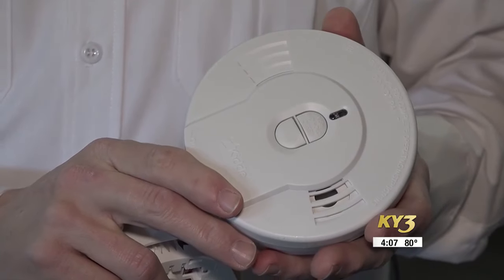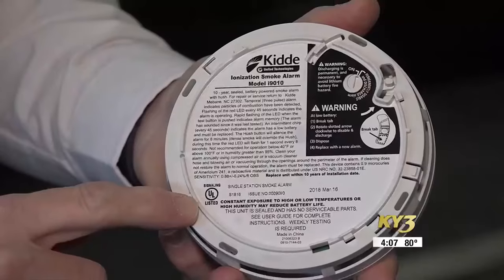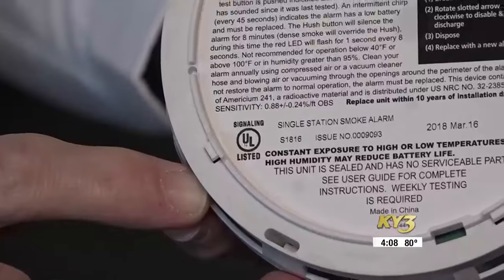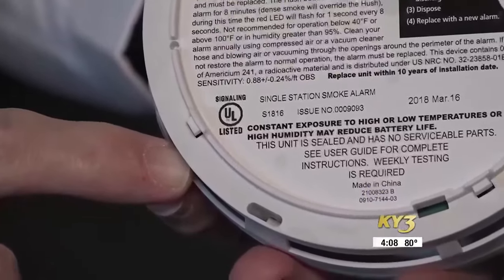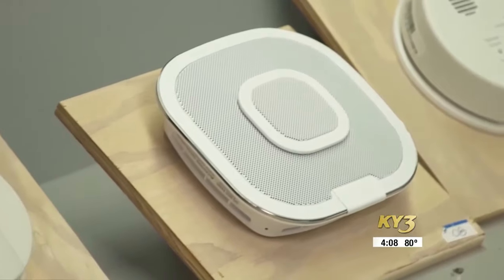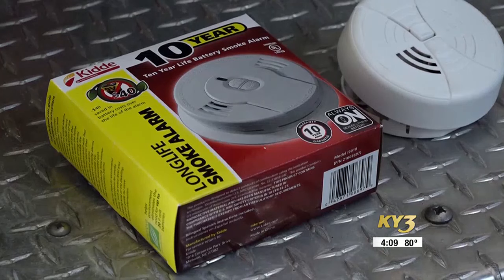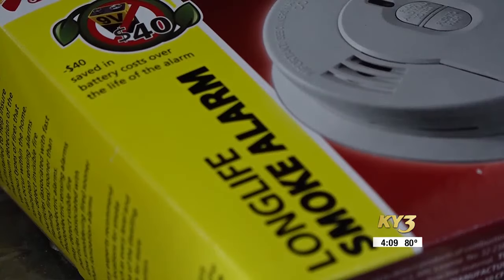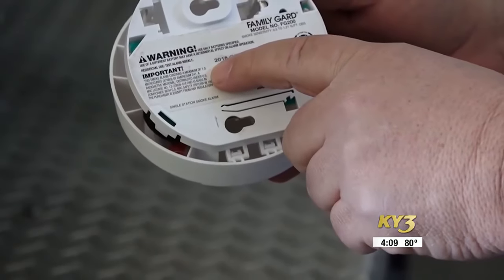Daylight Saving Time is more than just changing batteries in smoke alarms